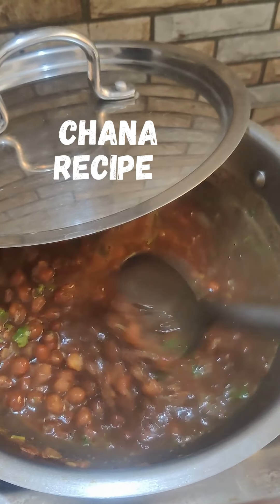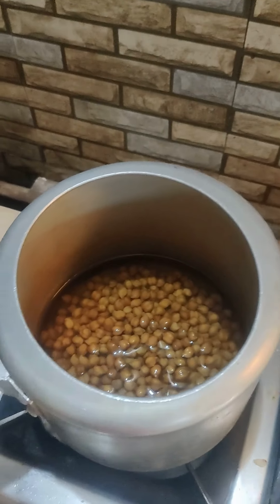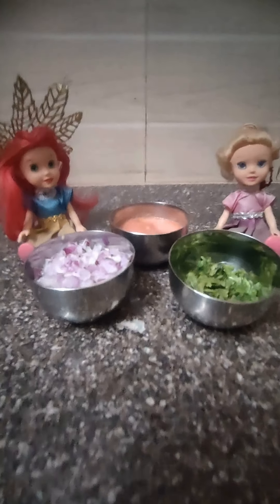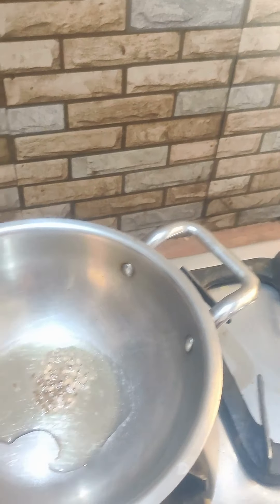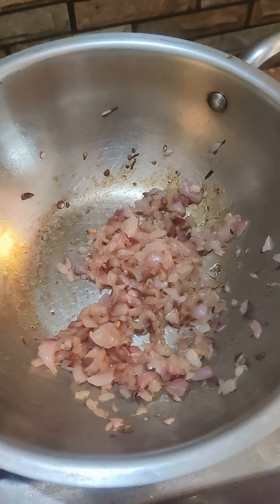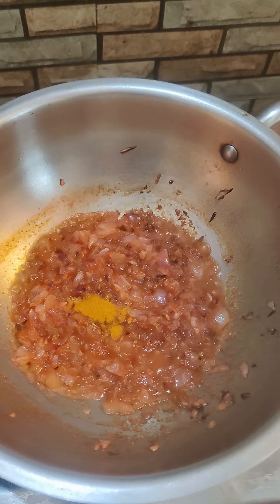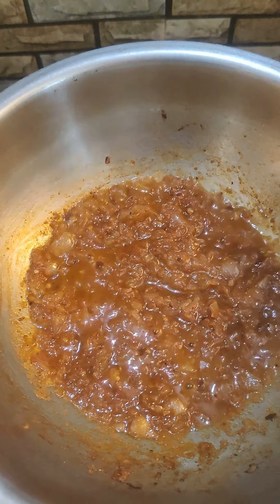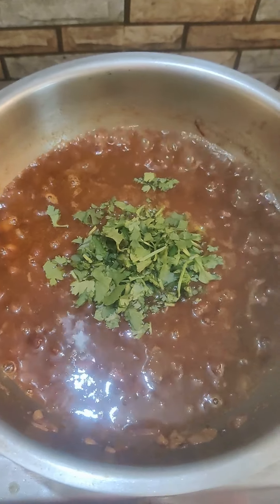Kala Chana Masala Curry - New Simple Trick Dhaba Style Curry | Black Chickpeas Masala Gravy Curry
Learn how to make Black Chana Masala, a flavorful and nutritious Indian chickpea curry. Perfect with rice or roti, this easy recipe is a must-try!